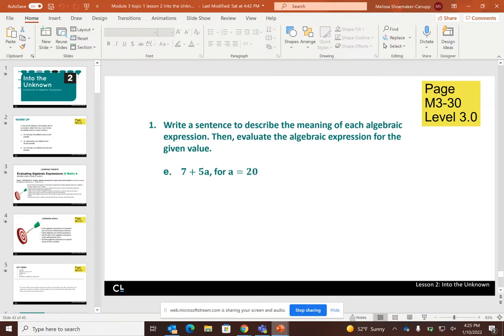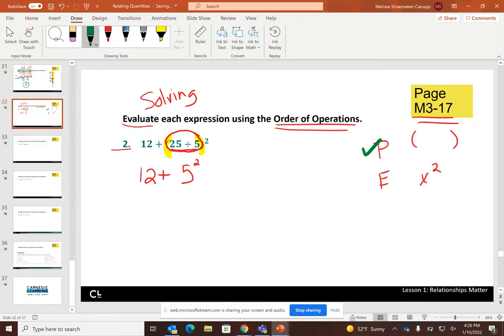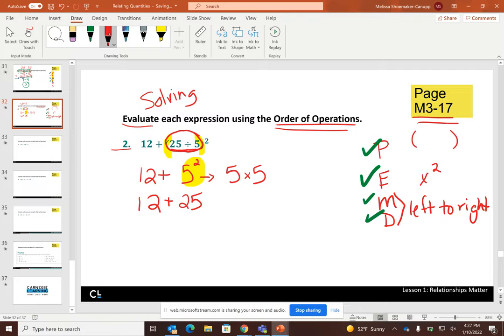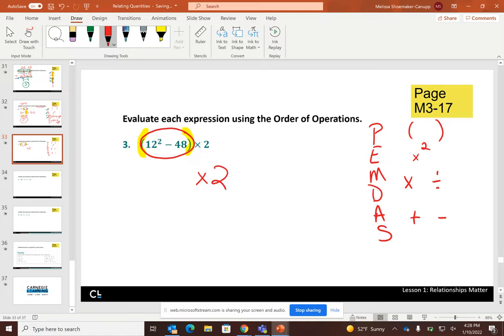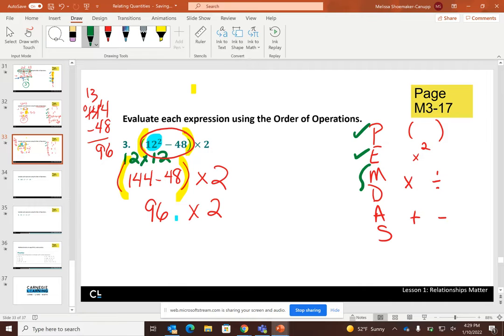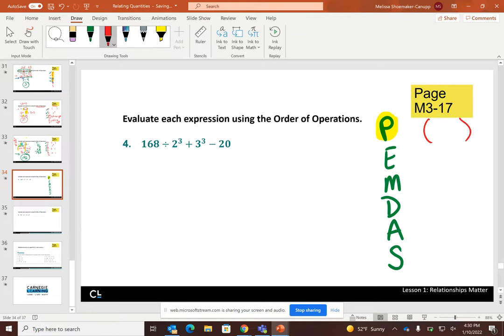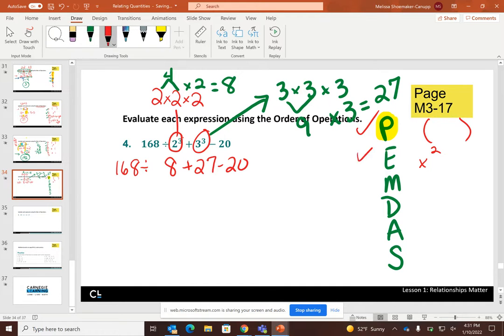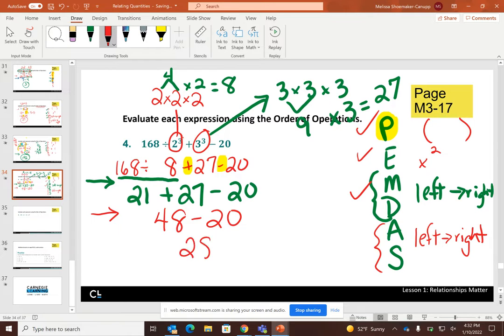Order of operations practice